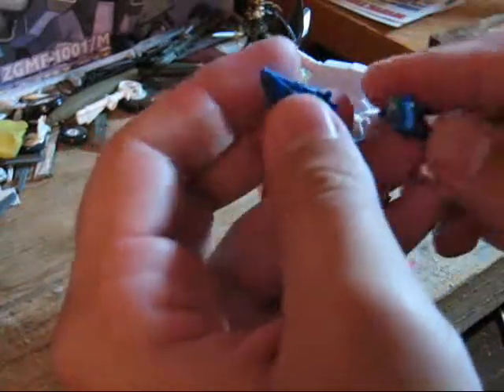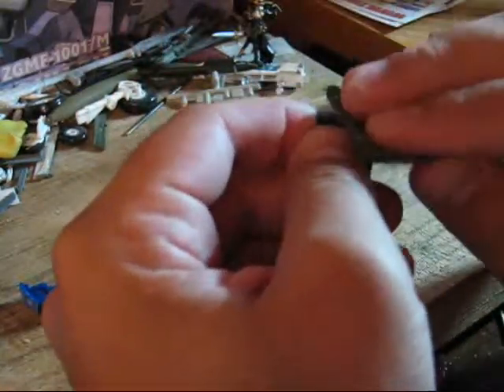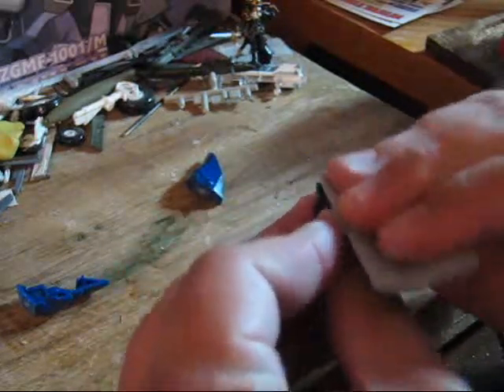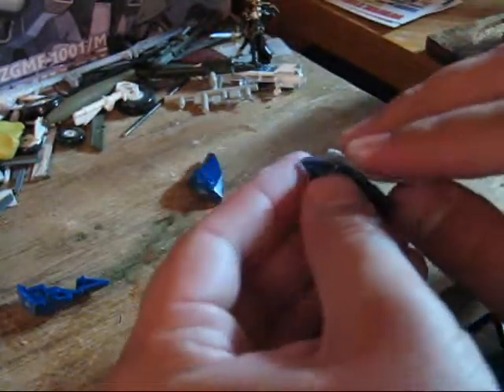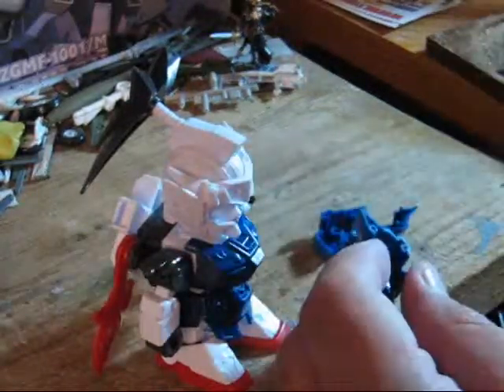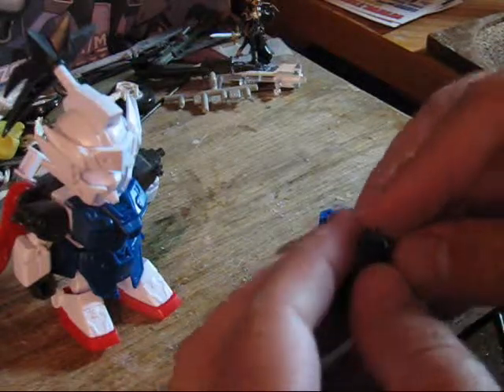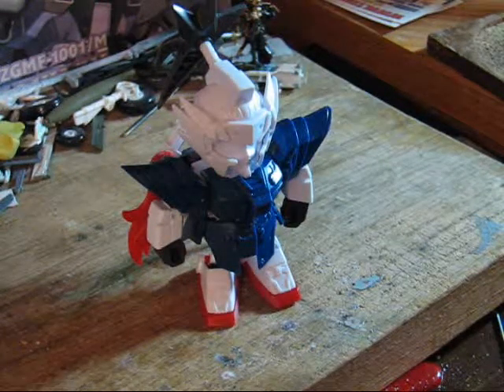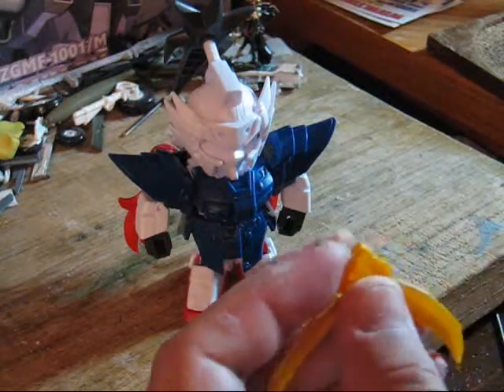Liu Bei Tutorial 10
Part 10: finaly finish with the body and am just a step away from finishing primary building